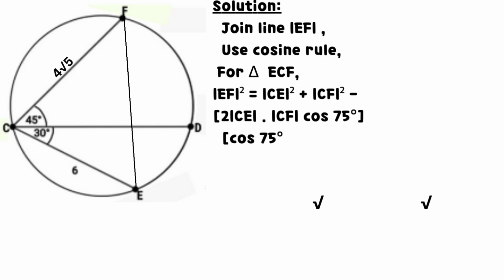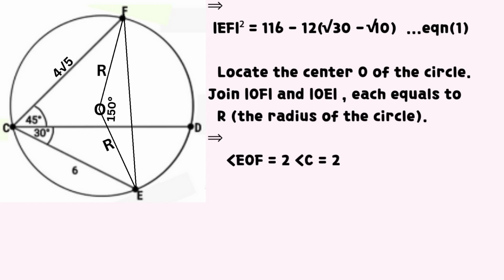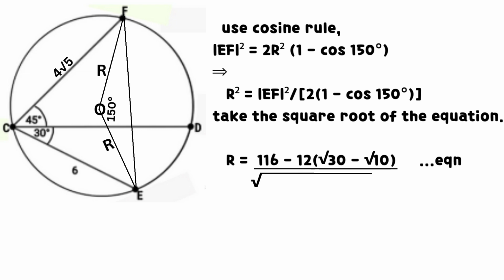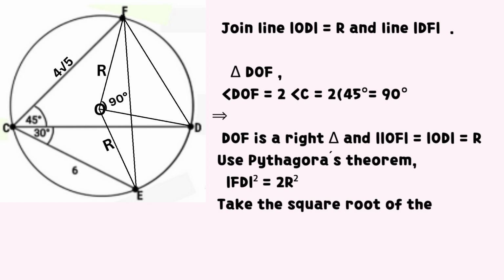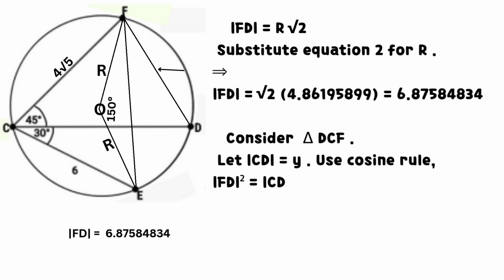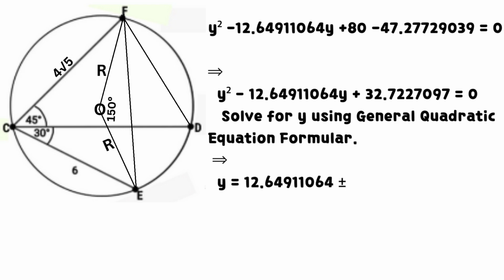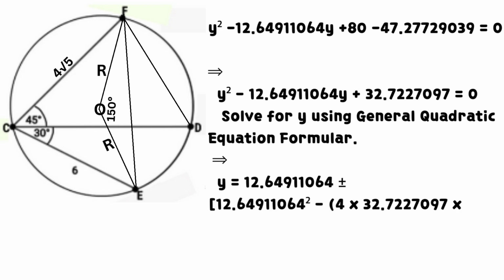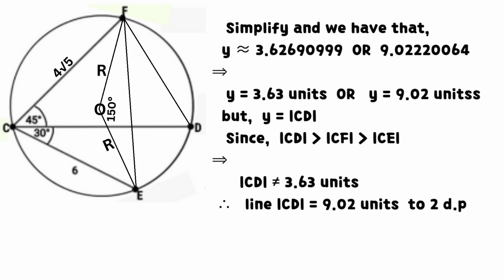WHAT IS THE VALUE OF LENGTH, CD FROM THE GEOMETRIC FIGURE?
GEOMETRIC THEOREMS, TRIGONOMETRIC IDENTITIES, TRIANGULAR RULES, BASIC ARITHMETIC /ALGEBRAIC PROCESSES AND AREA OF TRIANGLE, QUARTER AND SEMI-CIRCLES ARE USED TO SOLVED THIS QUESTION.
For more explanation on how to find the required radius, R and the length, CD from the given circle geometric figure, please, we recommend that you watch the lecture video. Click the notification button to get text message whenever new video is uploaded into channel